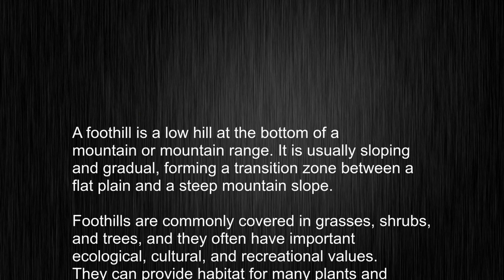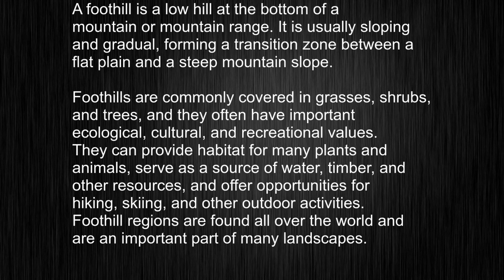What's the meaning of "foothill", How to pronounce foothill?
This video tells you what "foothill" means, how to pronounce it, provides a pronunciation guide and an accurate definition.
   00:00 Pronunciation
   00:23 Meaning

   - What is the meaning of foothill
   - How to say foothill
   - What is the definition of foothill
   - How to pronounce foothill

   Visit our free audio/video dictionary tutorial to learn how to correctly pronounce words/names and to learn their meanings, definitions, just like foothill definition and meaning in Merriam-Webster, foothill definition and meaning in Collins English Dictionary, foothill definition and meaning in The Oxford English Dictionary, foothill definition and meaning in Longman Dictionary of Contemporary English, foothill definition and meaning in Cambridge Advanced Learner's Dictionary, and more.